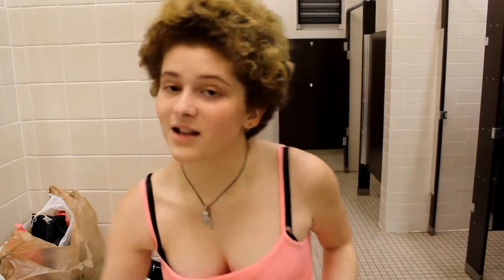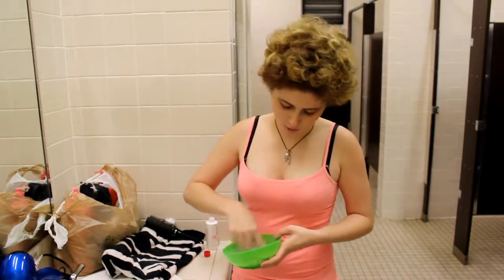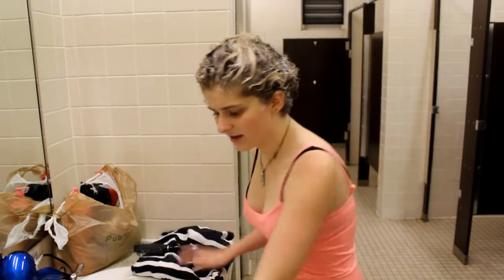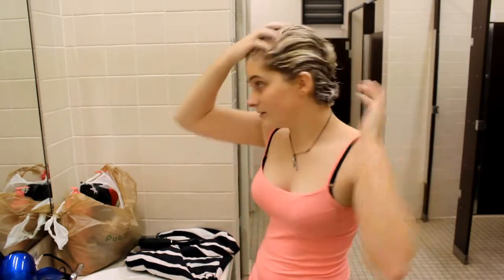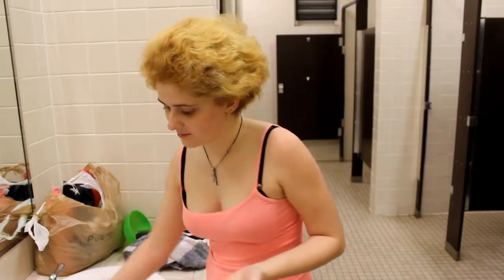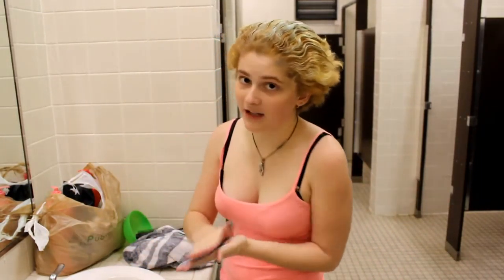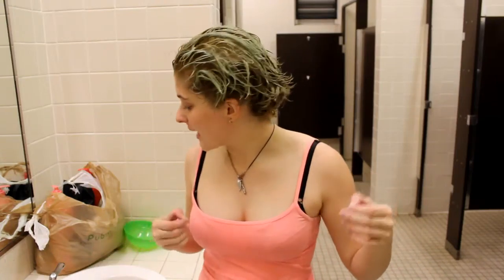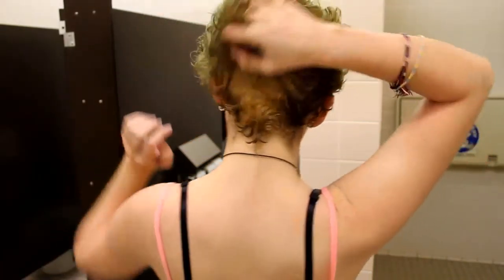HAIR DYE MALFUNCTION????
I got hair dye and decided to blindly go into this and attempt to bleach my own hair as well as dye it...

It didn't turn out as well as I expected...

BUT NONETHELESS I LOVE IT BECAUSE I AM NO LONGER A MEMBER OF THE NATURAL COLOR HAIR CLUB